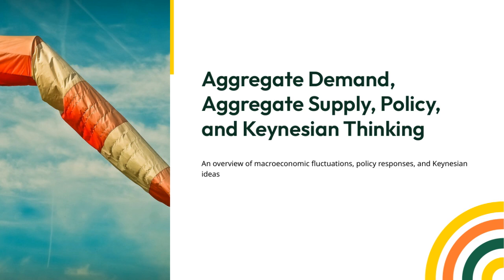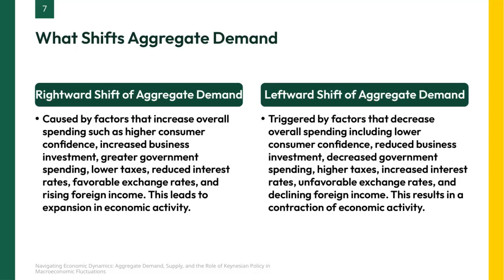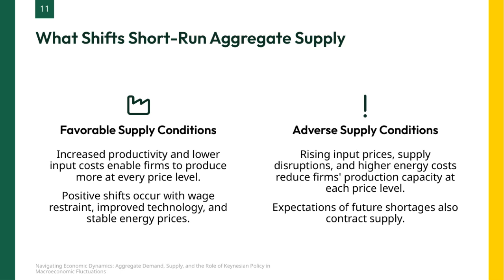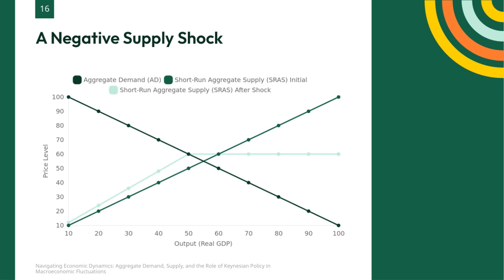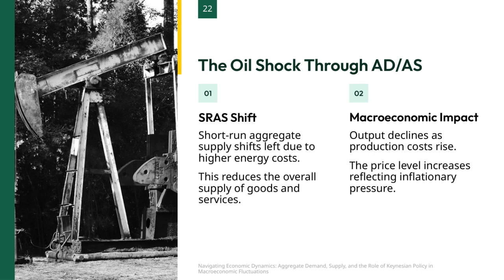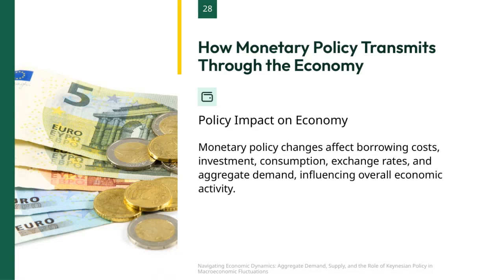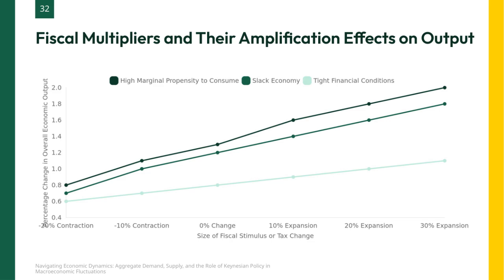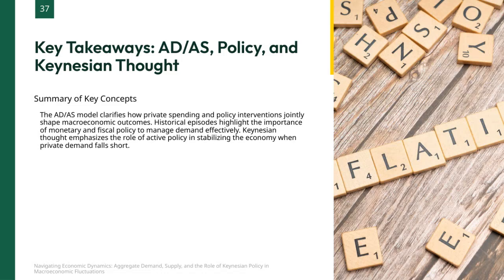Module 7 Lecture